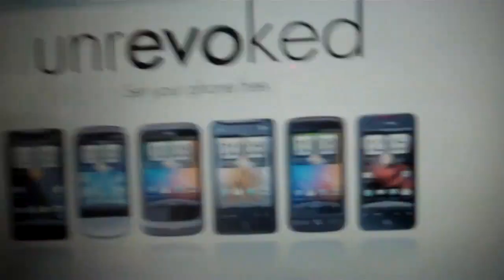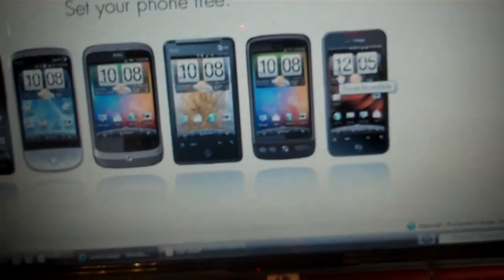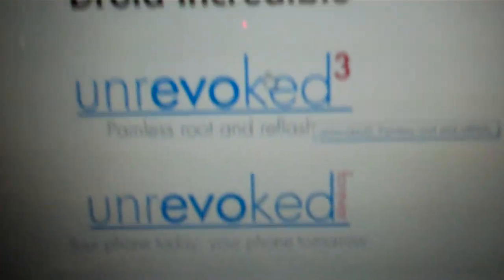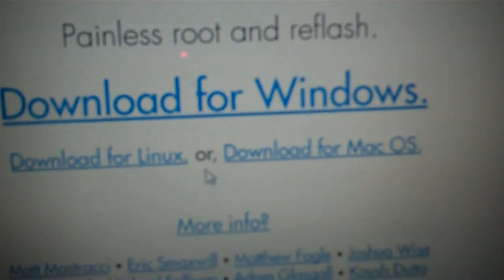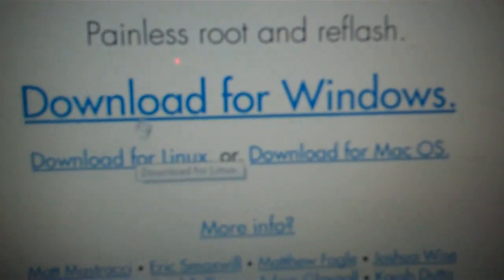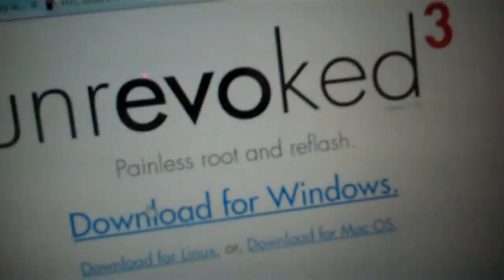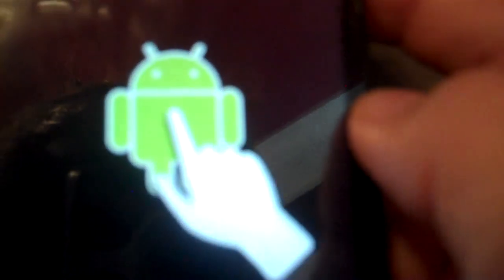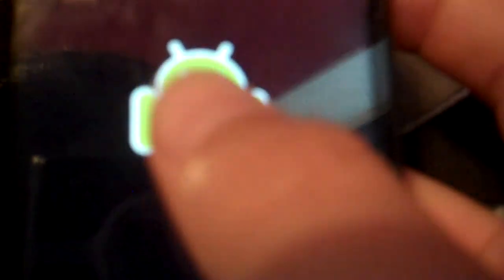Unlock your HTC Incredibles bluetooth abilities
How to fix the bluetooth in a droid incredible, or any other HTC phone.